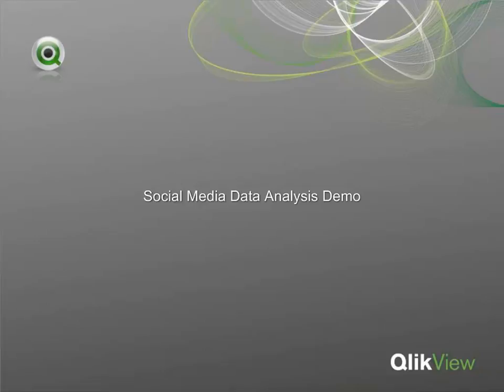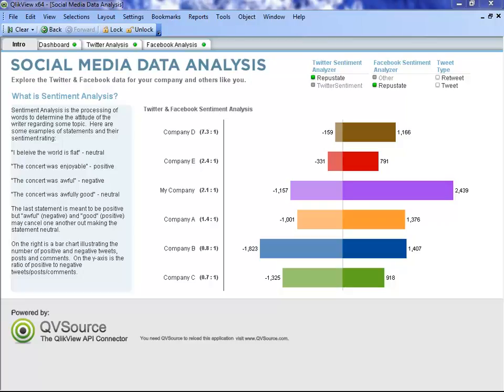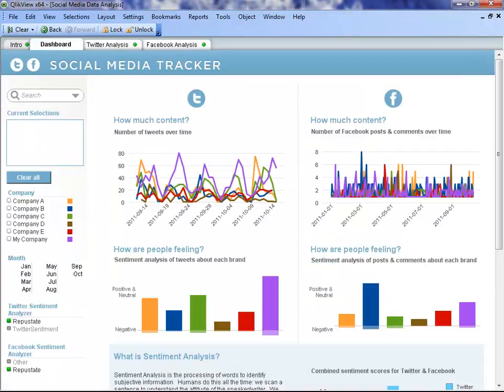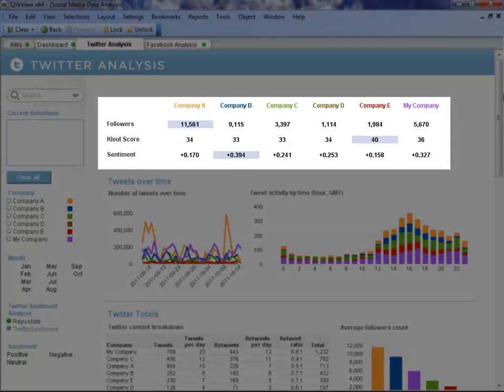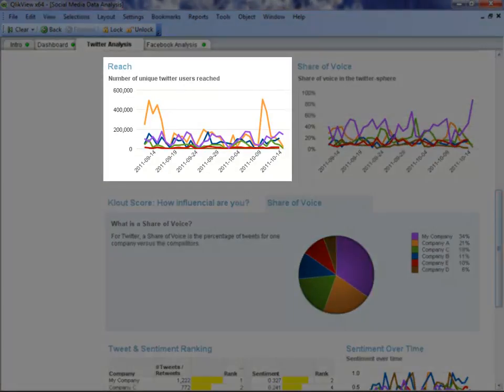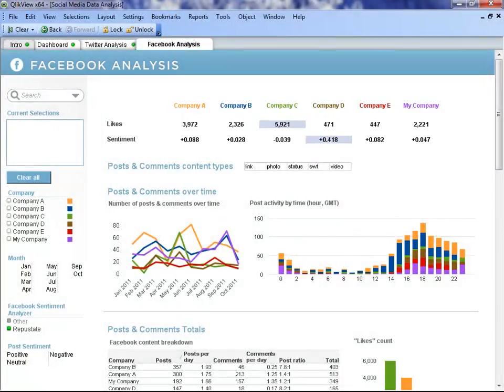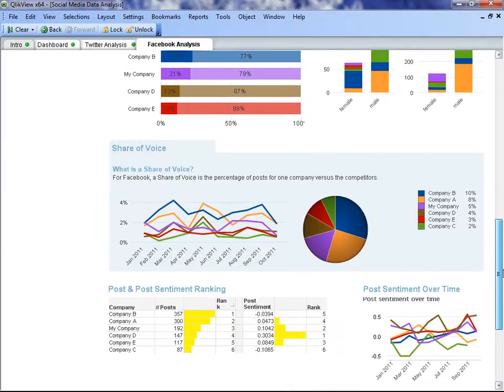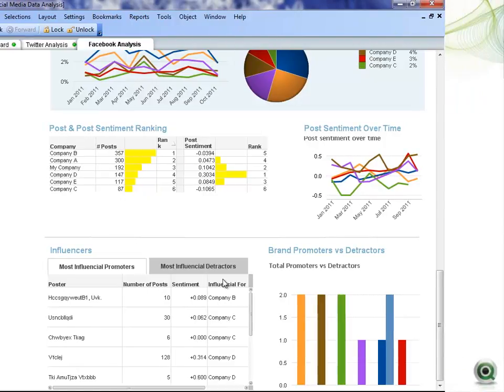Sentiment Analysis and Social Media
Understand the public sentiment by analyzing social media data.